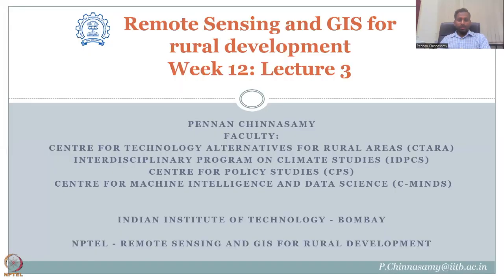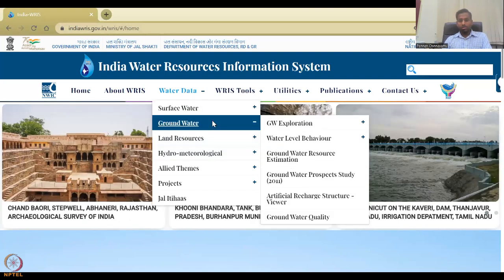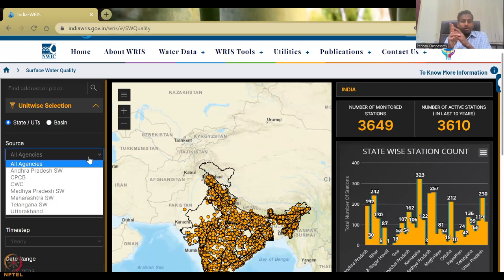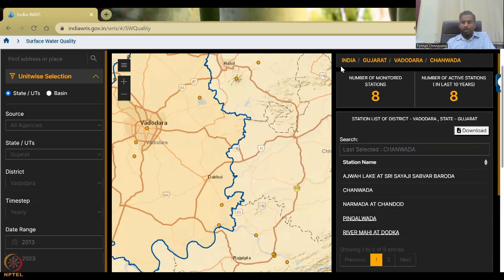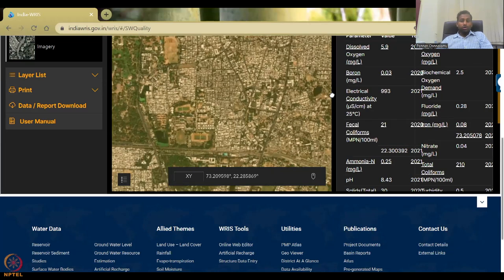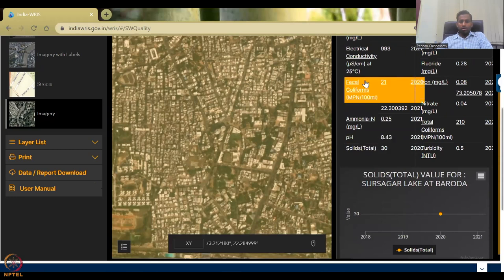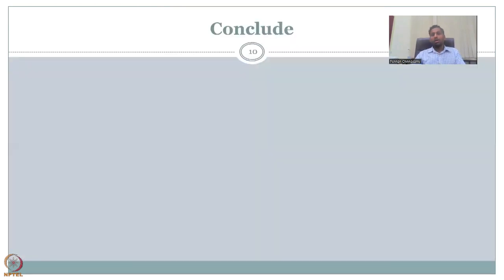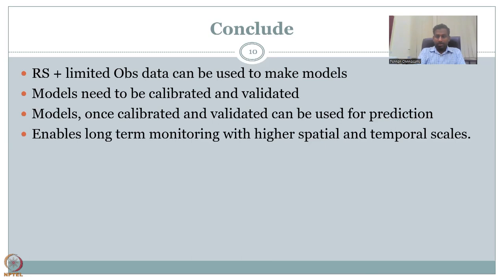Week 12 : Lecture 58 : RS and GIS application for Rural Development: Water Quality Assessment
Lecture 58 : RS and GIS application for Rural Development: Water Quality Assessment